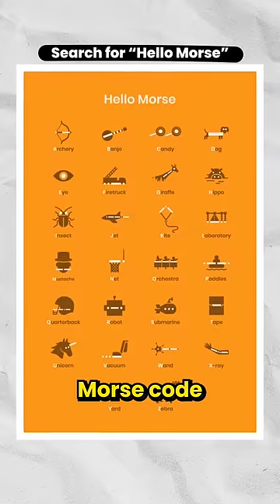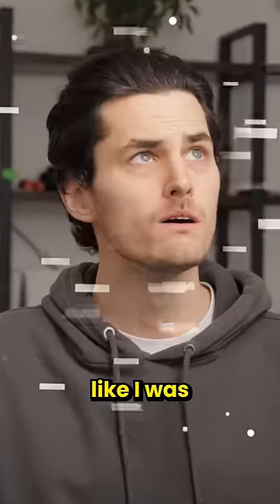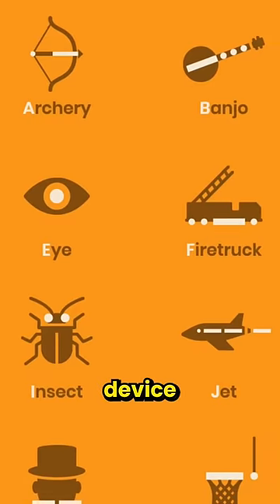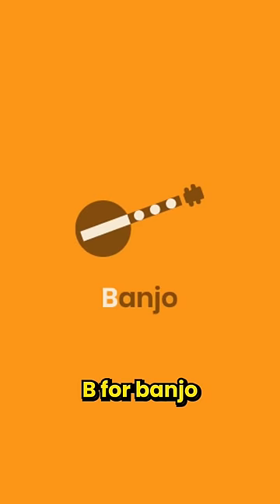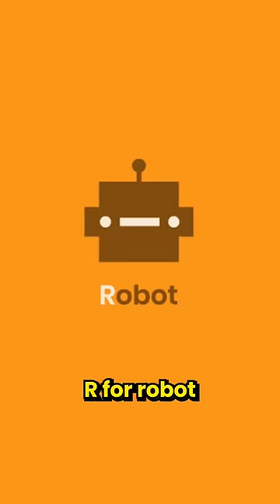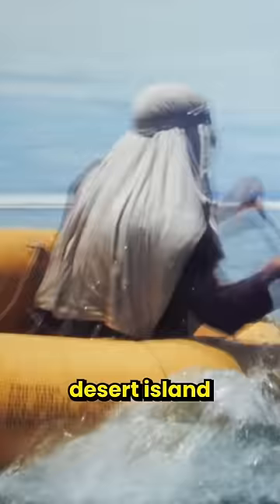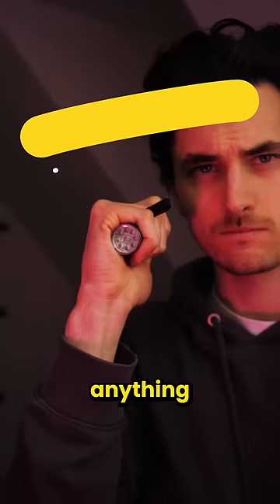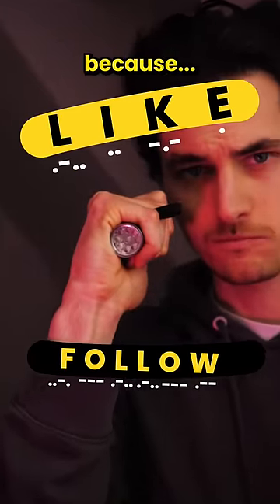Morse code but INSANELY easy